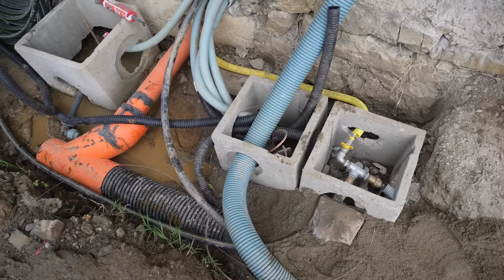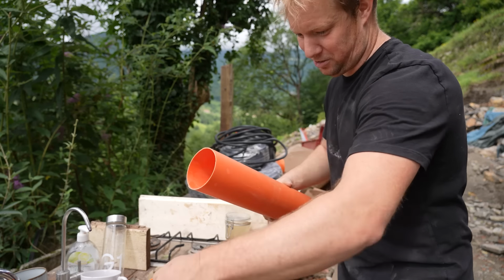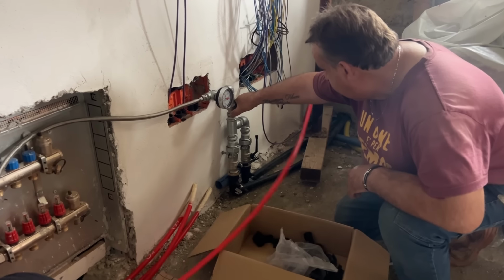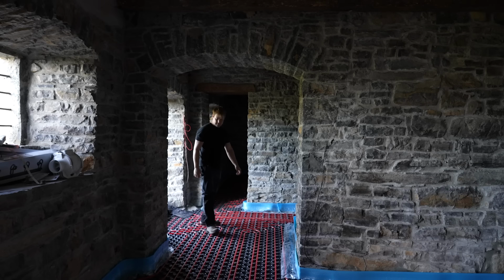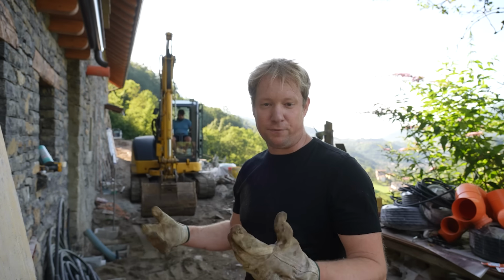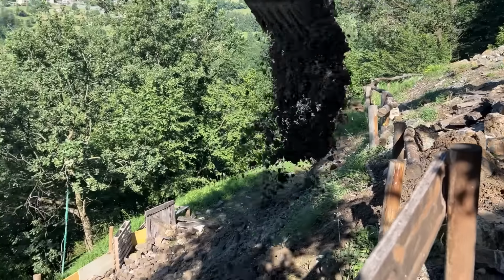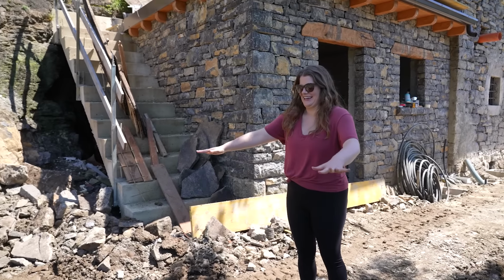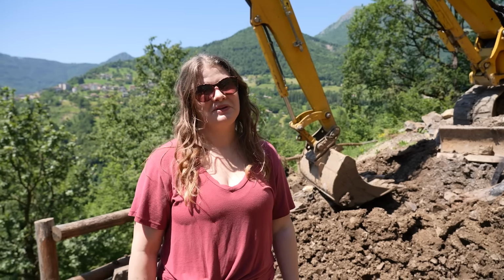Big changes coming...